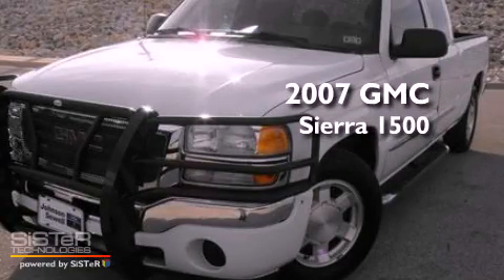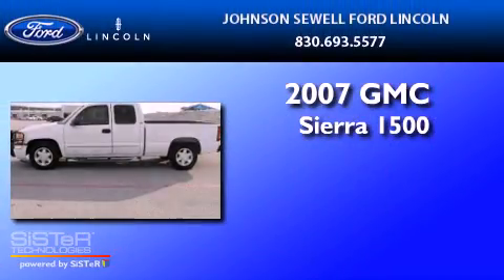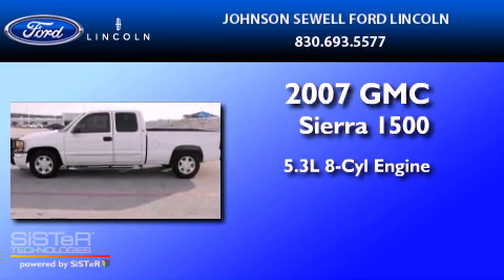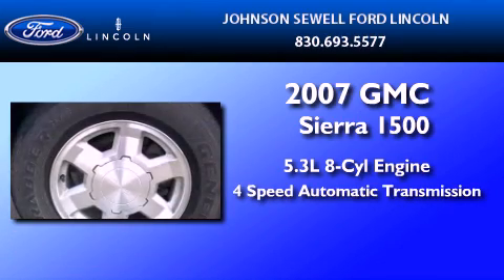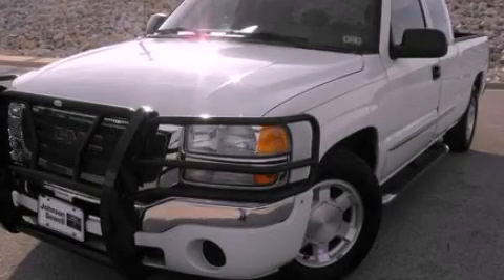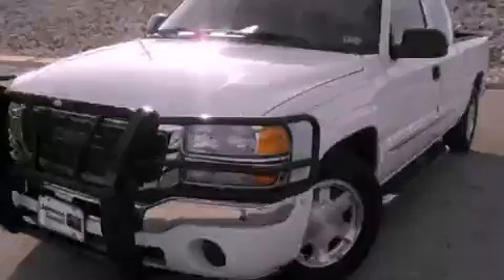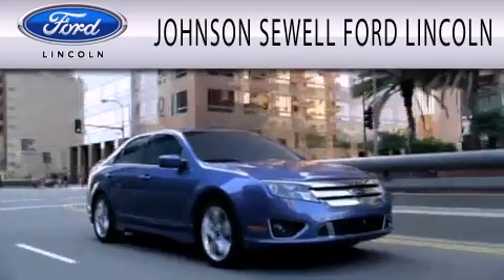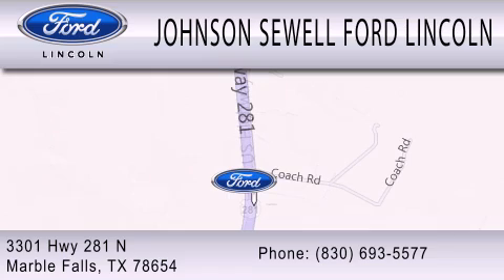2007 GMC Sierra 1500 Marble Falls TX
Year : 2007
 Make : GMC
 Model : Sierra 1500
 Engine : 5.3L V8 16V MPFI OHV FLEXIBLE FUEL
 Trans . : 4-SPEED AUTOMATIC
 Exterior : WHITE
 Miles : 62,085
 Interior : GRAY
 Stock : L596A